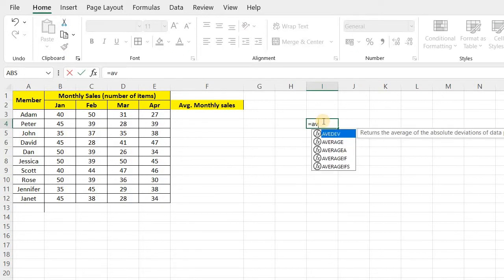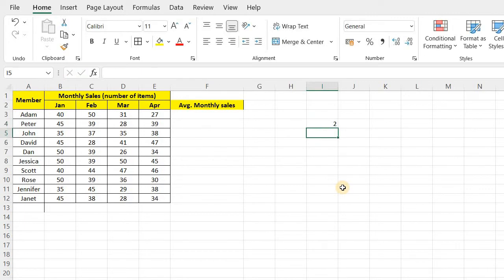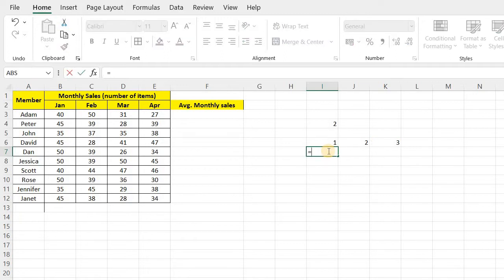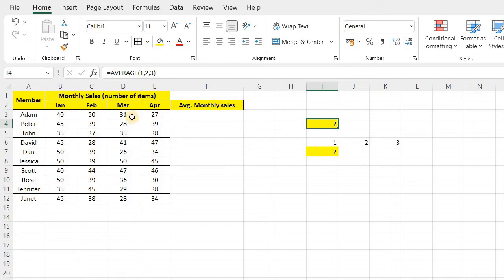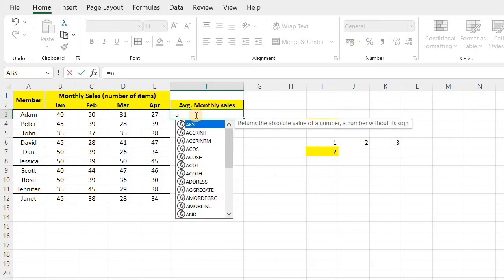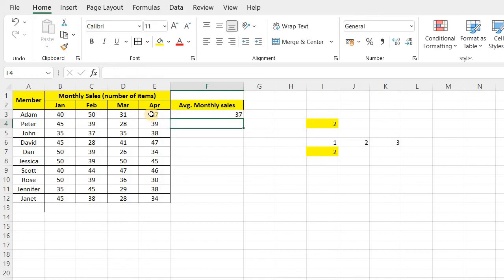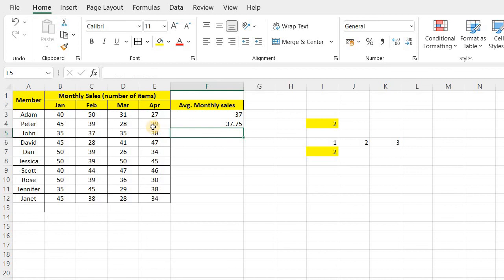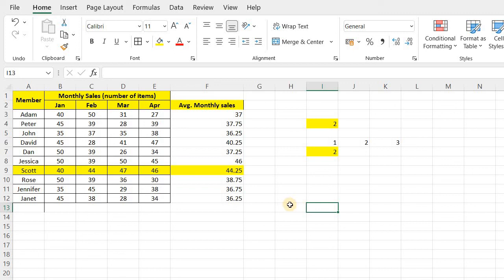What is the AVERAGE Function in Excel? - Simple Explanation